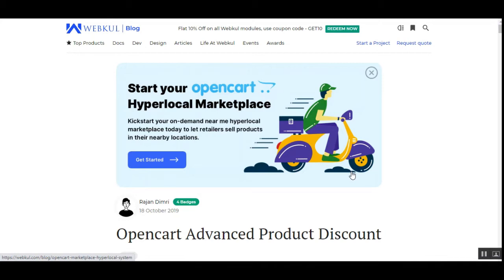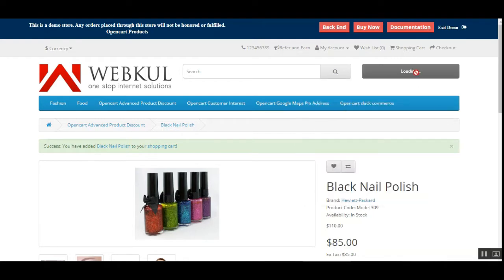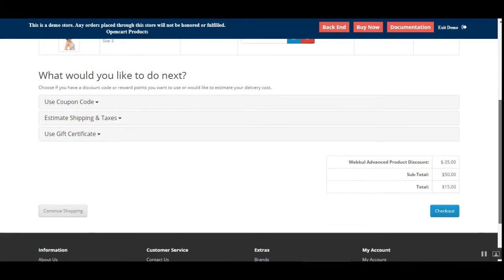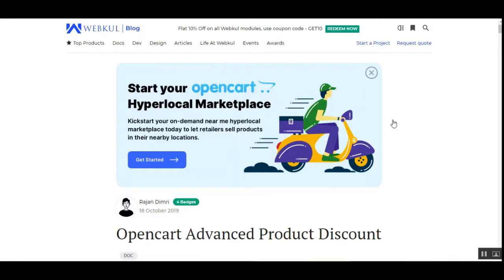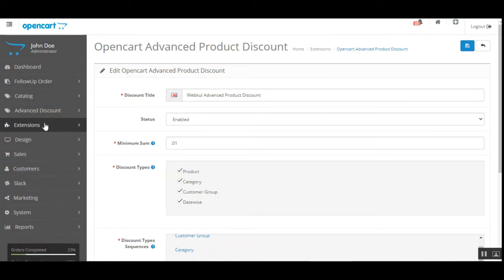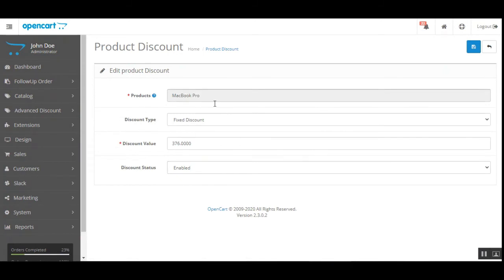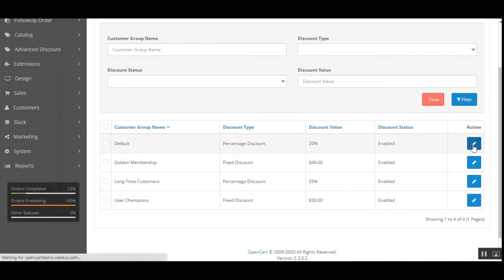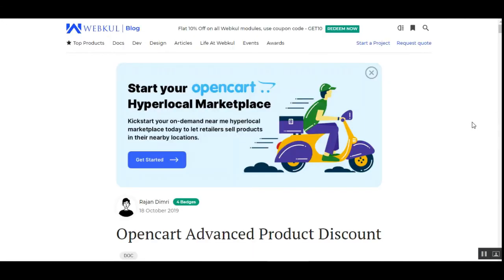OpenCart Advanced Product Discounts Plugin - Working & Configuration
OpenCart Advanced Product Discount: Using this extension, the admin can provide a custom discount based on the product, category, customer group, or date range.

The discount can be calculated according to a percentage or fixed value. As multiple discounts are available, the admin can set the priority for discount type and enable or disable the discount type.

2. Raise a Ticket via our HelpDesk system